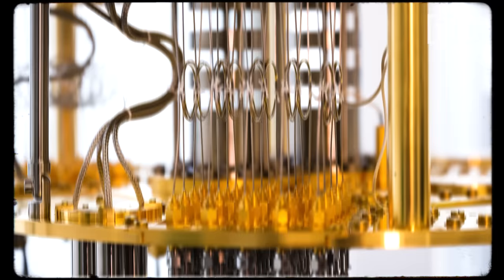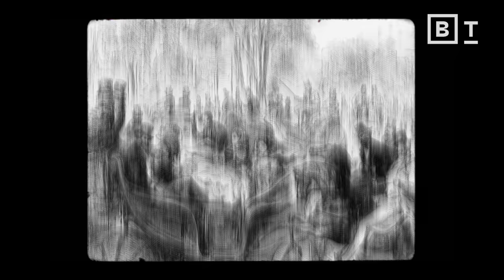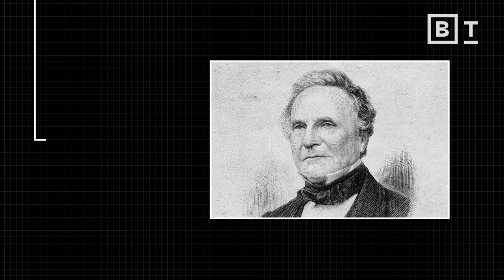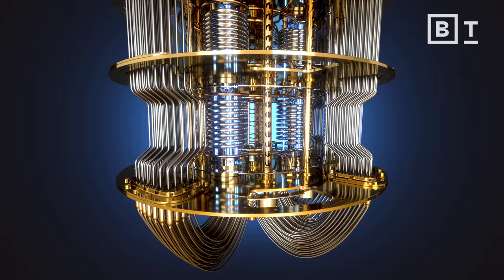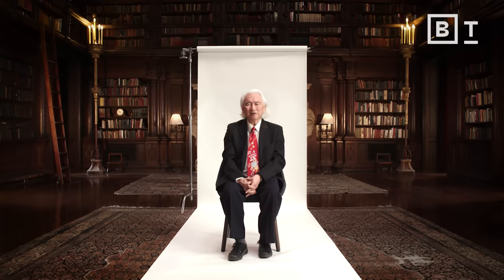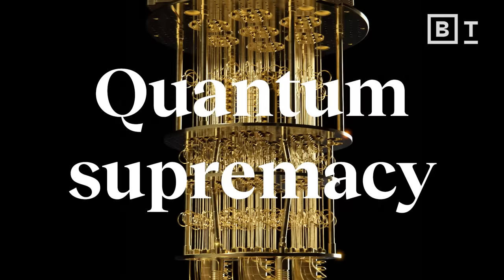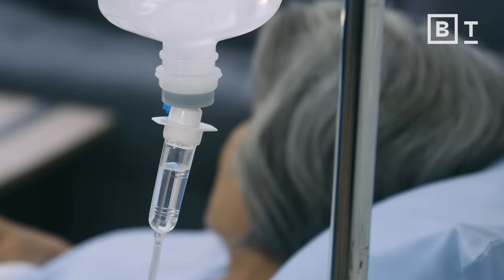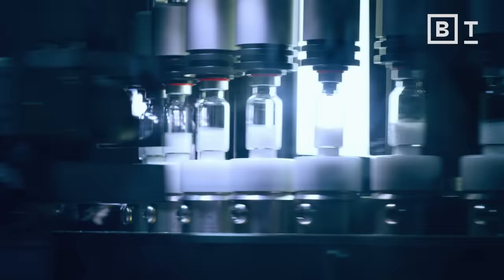Michio Kaku: Quantum computing is the next revolution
"We're now in the initial stages of the next revolution."

Dr. Michio Kaku, the renowned theoretical physicist, walks through the evolutionary journey of quantum computing, from analog to digital to the quantum era. Quantum computers hold immense promise because of their ability to tap into parallel universes, which boosts their computational power exponentially. They could revolutionize agriculture, energy, and medicine, solving complex problems like creating efficient fertilizers, achieving fusion energy, and modeling diseases at the molecular level.

The race between major tech companies and intelligence agencies to actualize this power is intense, as they could redefine industries and even global power structures if they succeed.

The endeavor isn’t without challenges; we’ve yet to create a fully functional quantum computer. But Kaku envisions a future where quantum computers unravel complex equations, potentially shedding light on profound cosmic mysteries.

The truth about wormholes and quantum computers

About Dr. Michio Kaku
Dr. Michio Kaku is the co-founder of string field theory, and is one of the most widely recognized scientists in the world today. He has written 4 New York Times Best Sellers, is the science correspondent for CBS This Morning and has hosted numerous science specials for BBC-TV, the Discovery/Science Channel. His radio show broadcasts to 100 radio stations every week. Dr. Kaku holds the Henry Semat Chair and Professorship in theoretical physics at the City College of New York (CUNY), where he has taught for over 25 years. He has also been a visiting professor at the Institute for Advanced Study as well as New York University (NYU).

Read more of our stories on quantum mechanics:
Is quantum computing hype or almost here?
This 90-year-old math problem shows why we need quantum computers